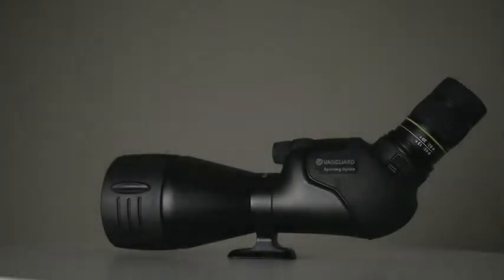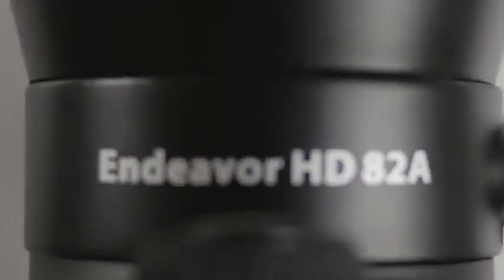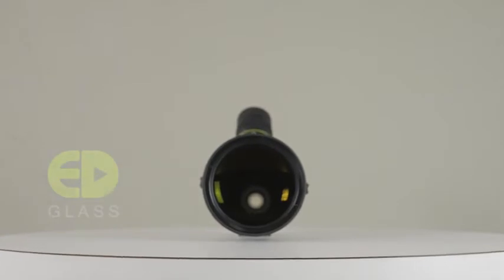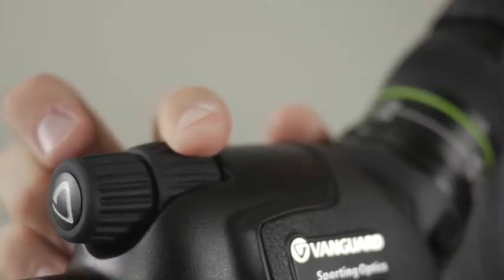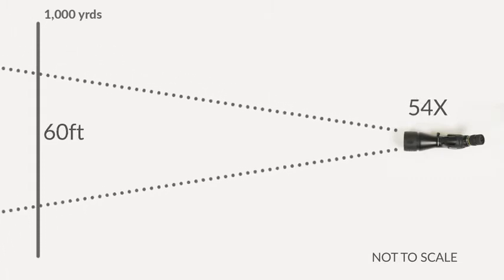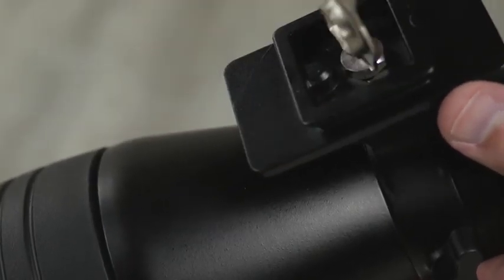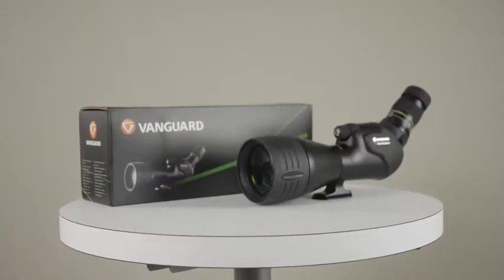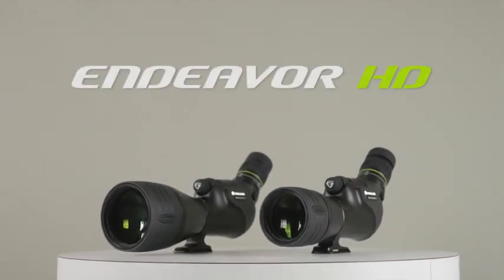Vanguard Endeavor HD 82A Angled Eyepiece Spotting Scope with 20 60x Magnification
HUICOCY SPOTTING SCOPE

best spotting scope for the money, best spotting scope for long range shooting, best spotting scope for hunting, spotting scope, vortex, hunting